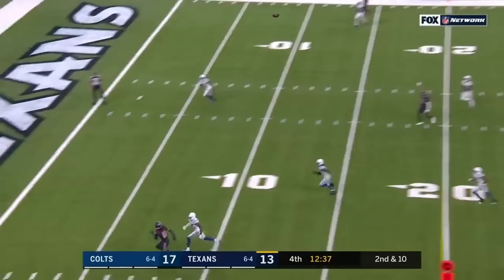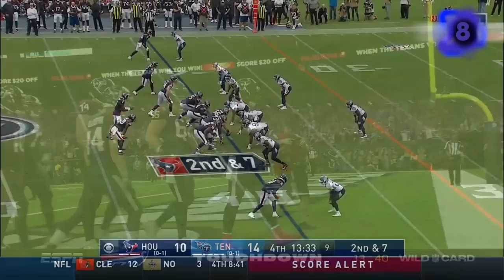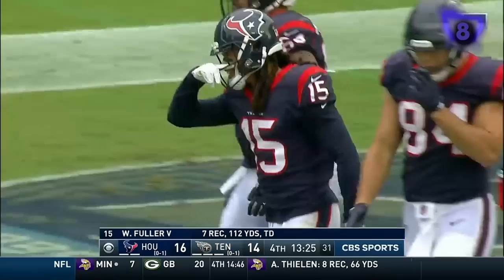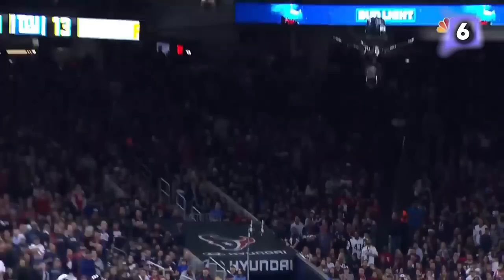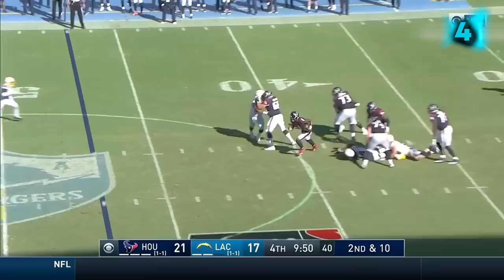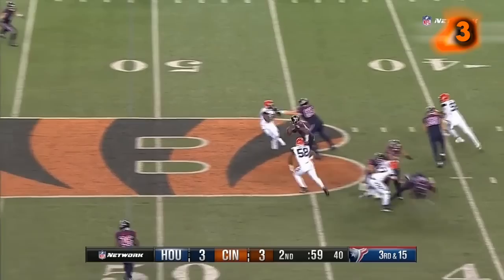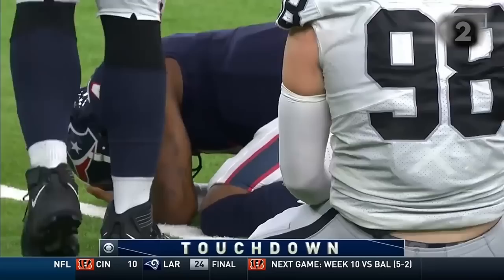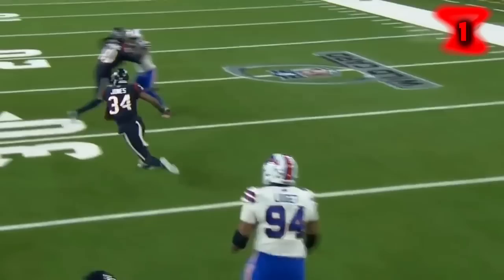Deshaun Watson top 10 plays in his career!!! HD